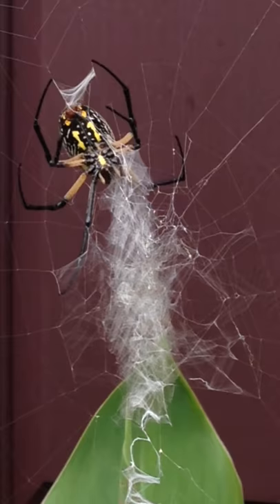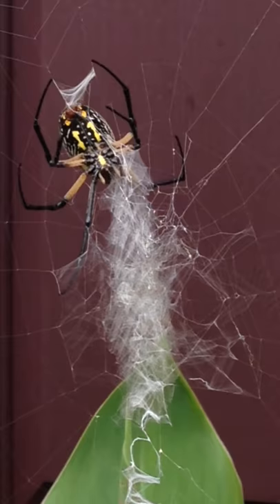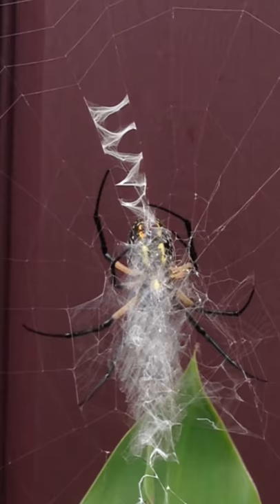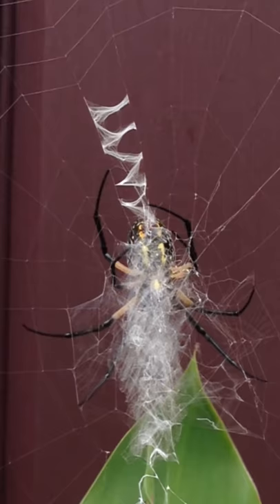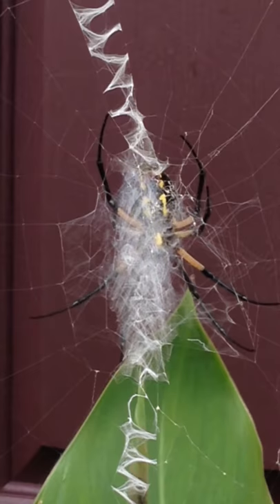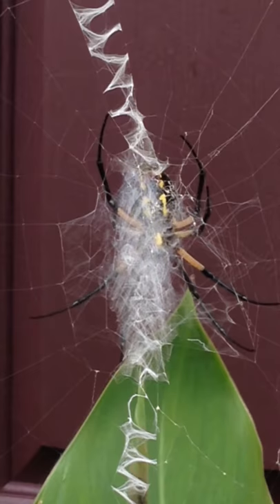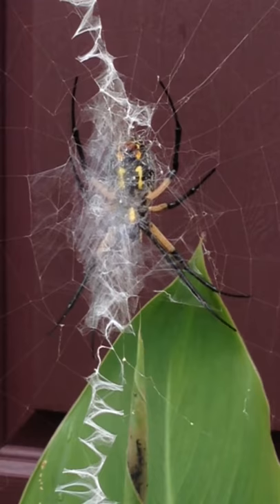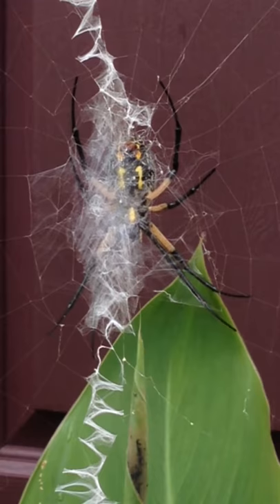Zipper Spider Web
Golden Orb "Zipper Spider"